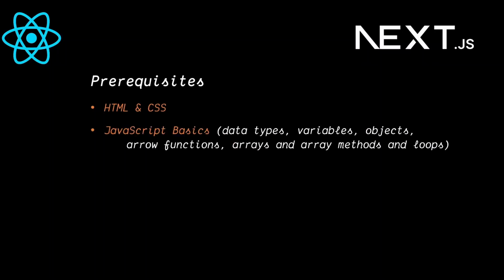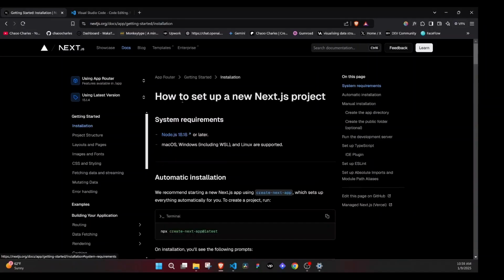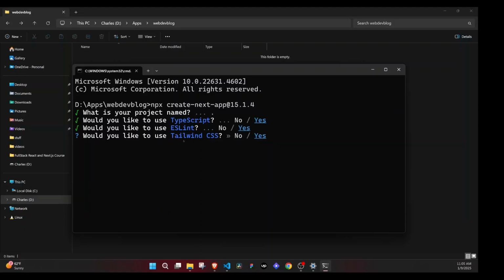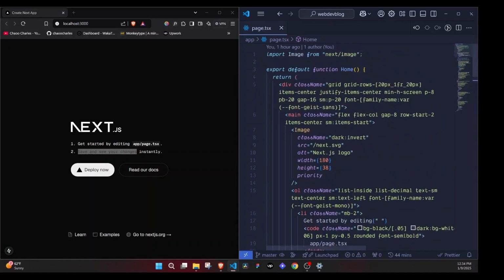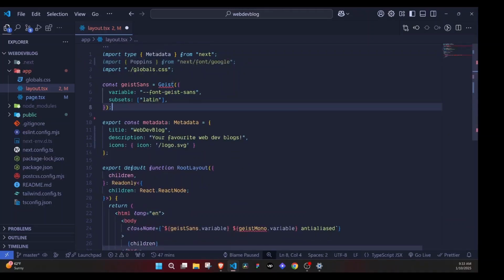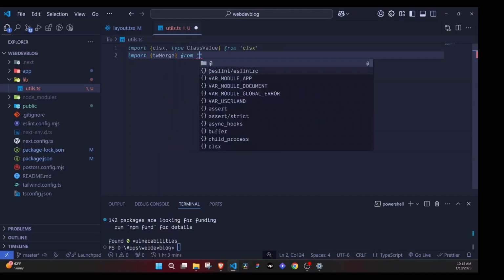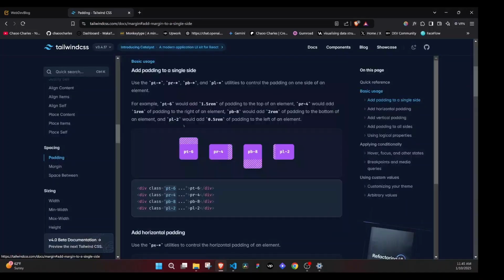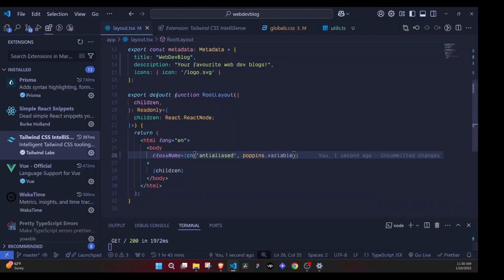🌟 Next15 FullStack Blog Platform - 01 Intro to Next.js | React.js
Build and Deploy a FullStack Blogging Platform, something similar to Dev.to or Medium using Next.js 15, Typescript, TailwindCSS, Auth.js v5, Prisma and More.

Chapters:
00:00 - Prerequisites
01:36 - React vs Next.js
04:15 - Creating a Next.js App
11:30 - RootLayout
16:06 - Google Fonts
19:24 - cn function
23:52 - TailwindCSS